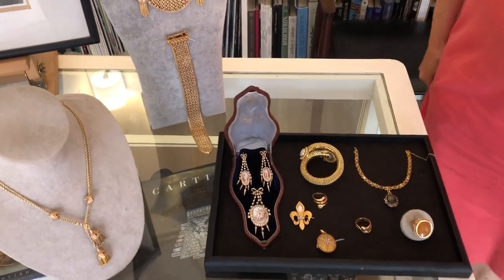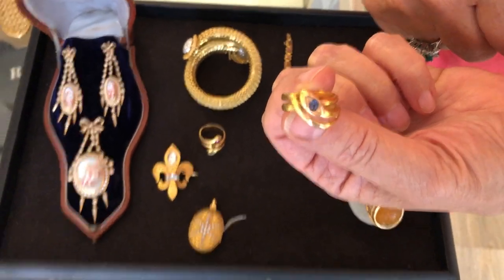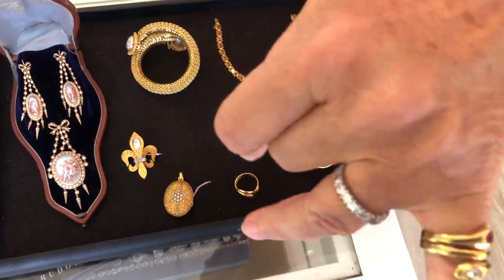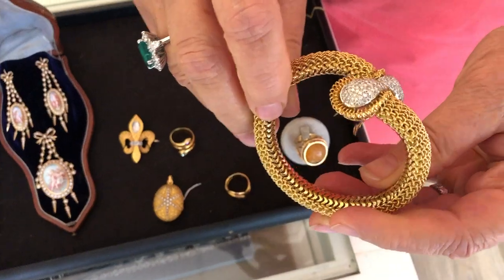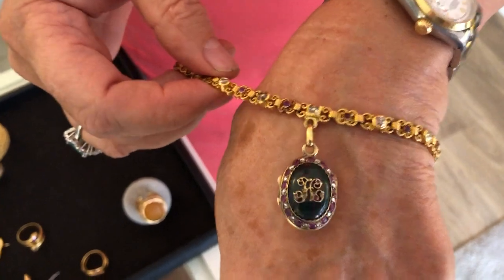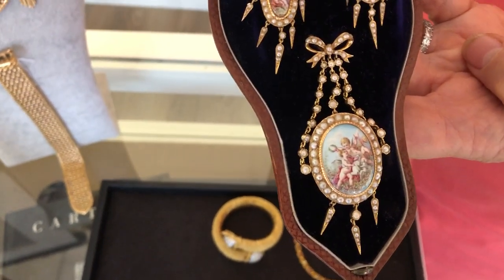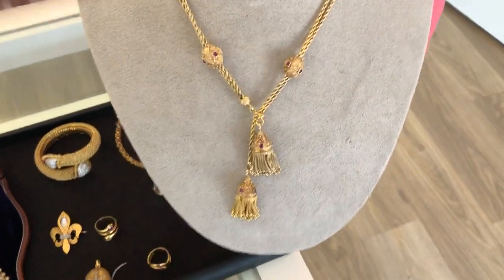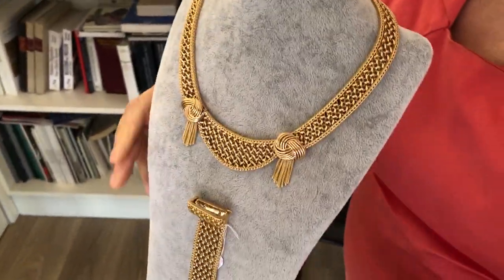Snakes and Pompons! New Jewellery presentation.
Hello,
In this video we present to you our last Pieces, Notably Snakes rings and Pompons necklace :-) The video is cut at the end by mistake.

Please do not hesitate to like and follow if you appreciated the video and our Gallery.
Best regards
Lydia and JB RUPP